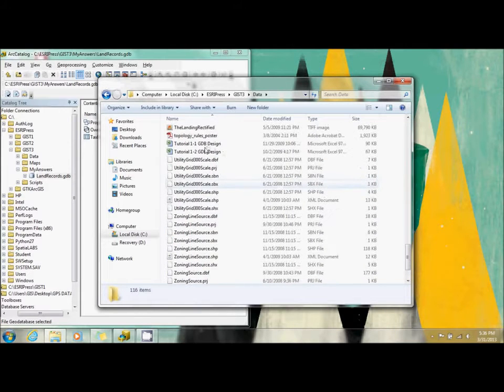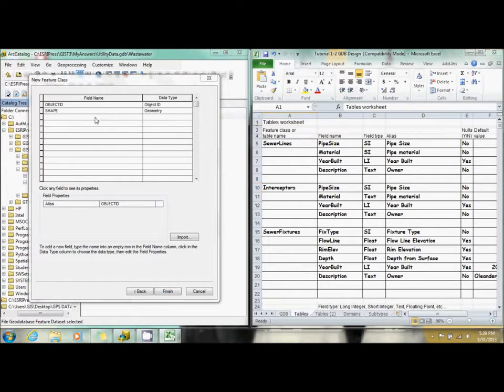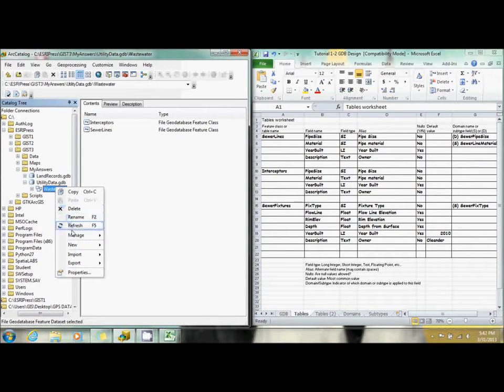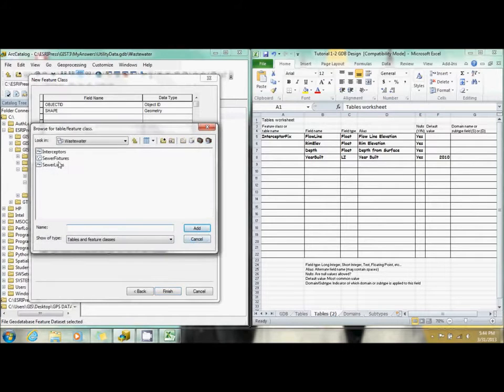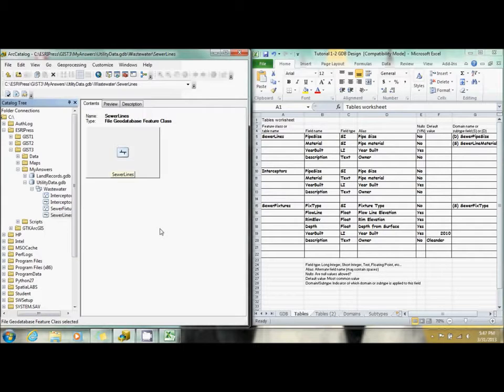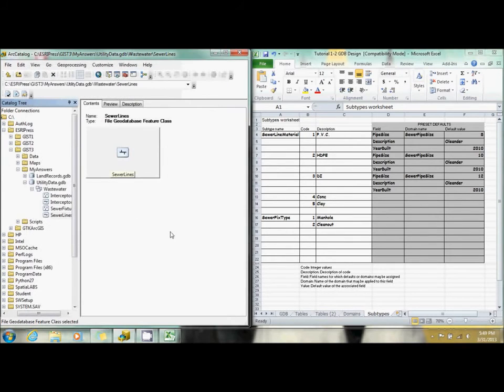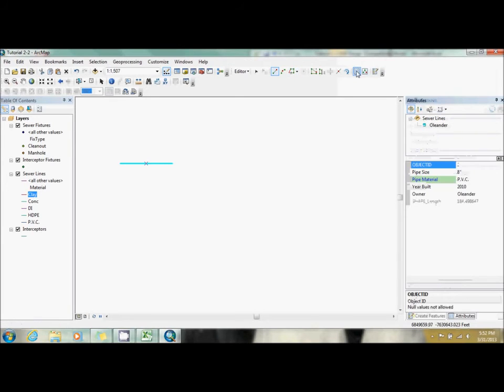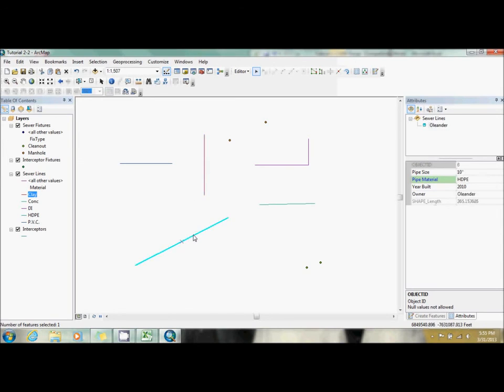Tutorial 2 2 Adding complex geodatabase components